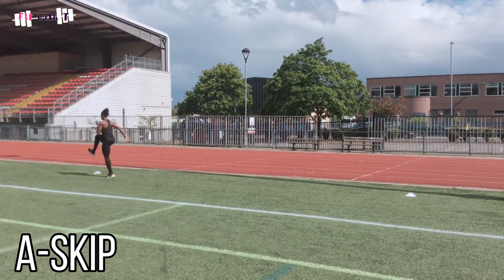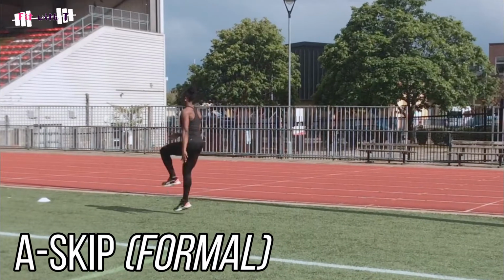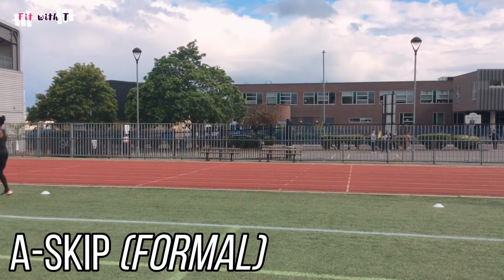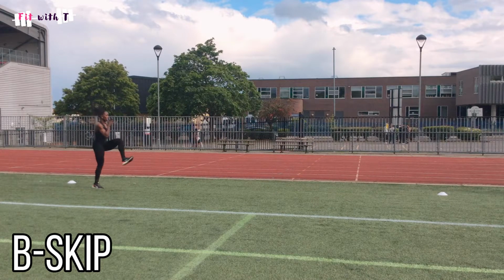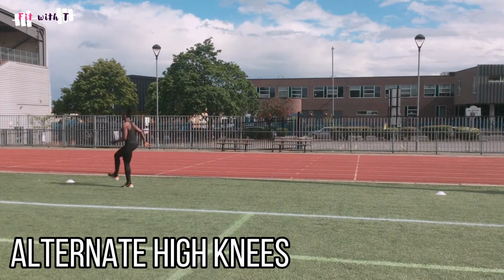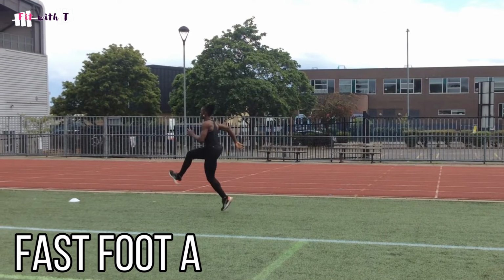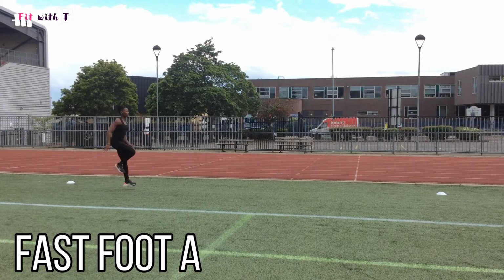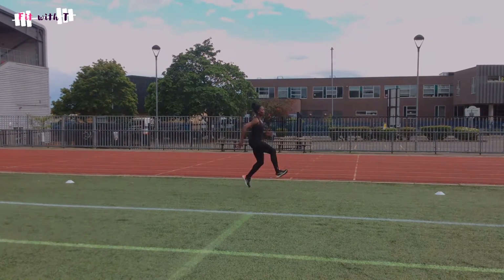6 SPRINT DRILLS for SPEED development! | A-Skip, B-Skip & More... || FIT WITH T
In this video, I show you 6 sprint drills for speed development!

R E C O M M E N D E D:

♦ Athlete Training Diary [2] (1 Year Elite Planner)

My Books:

D I V I S I O N S -

V I S I T -

⚪️ Movo VXR10 Universal Video Mic SET

Music in the video produced by Karizmatik Media Ltd.

TIMESTAMPS
00:00 - Intro
00:13 - A Skip
02:37 - B Skip
03:30 - Straight Leg Scissors
04:10 - Alternate High Knees
04:49 - Fast Foot A
06:49 - High Knees
07:32 - Outro